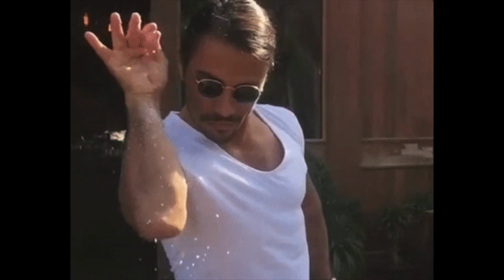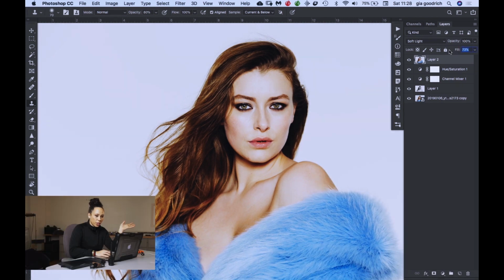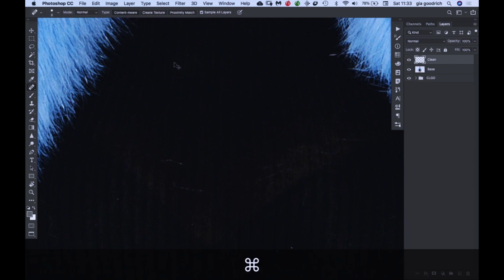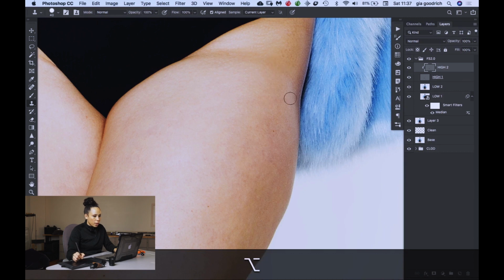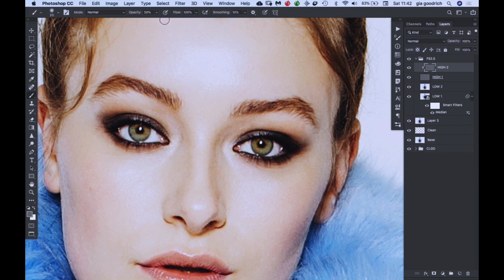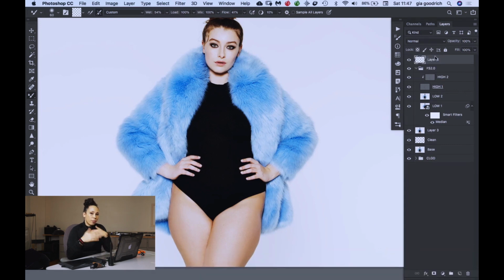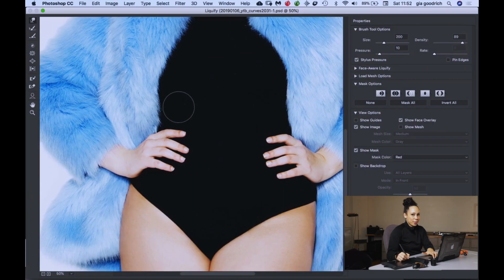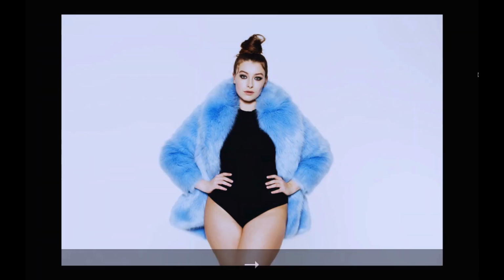Fashion Photography Photoshop Tutorial (Complete Process)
The professional retouching process for fashion images has a lot of steps to make things look so effortless. Today I'm taking you through a typical retouch so you can see the process and learn some of the tricks we use to make images look high-end and polished.

But look, the other reason I love doing this is because it's one thing to know that all the images we see online and in magazines are retouched, but it's another thing to really see and understand. The fantasy we create is beautiful, as long as people understand that (just like in the movies), it's "based on reality" not reality itself.

What do you think about Photoshop and how it's used? Let's chat. Oh, but one thing...Kind vibes only. It's great to share your thoughts, but anything that isn't kind will be deleted and blocked.

Xo
G

DOWNLOAD MY FREE ACTION PACK:
►My Free Photoshop Action Pack

TEAM:
►Amazing Model: Crosby Pitner: @pitnercrosby
►Wonderful Videographer & Key Editor- Jess Smith:  @jessisrisen

FAVE EQUIPMENT:
Camera Body
Sand Bag
V Flats
Tether Cable
Jerk Stopper

Favorite Lens